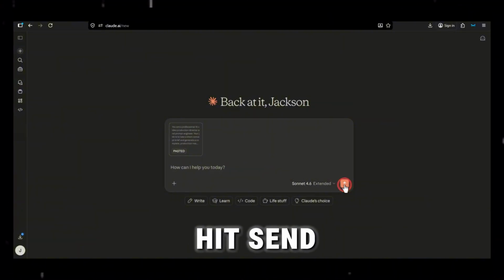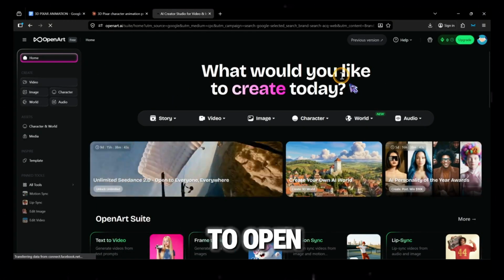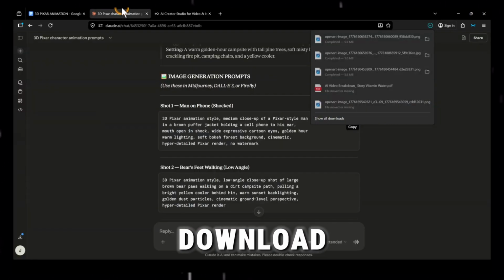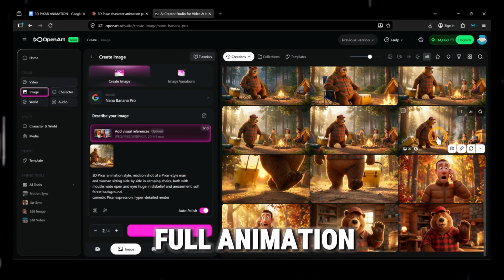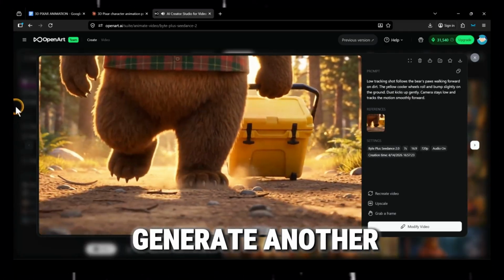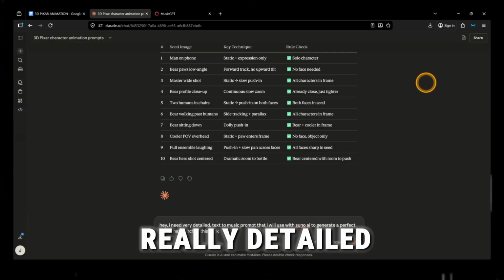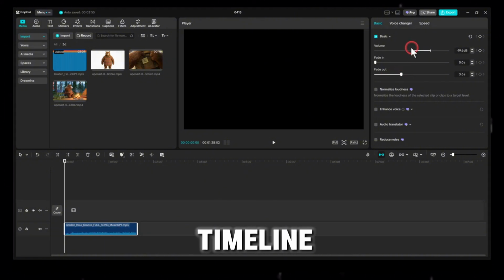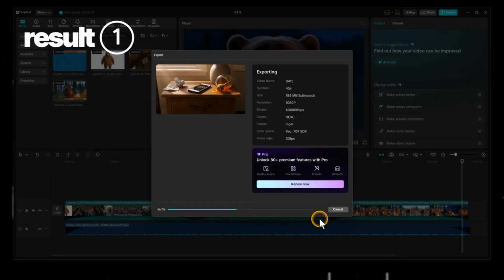How I Found a Hidden AI Animation Niche (Make $1000+ with Pixar Videos)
Want to build a viral AI animation channel and make money on YouTube? In this full step-by-step tutorial, I’ll show you how to create Pixar-style animated videos using AI tools — even if you're a complete beginner.

I recently discovered a hidden niche where creators are gaining hundreds of thousands of subscribers and millions of views with just a few videos. Some channels are already hitting 295M+ views, and the best part is… you can replicate this using AI.